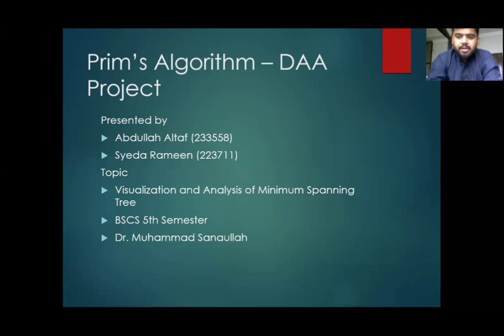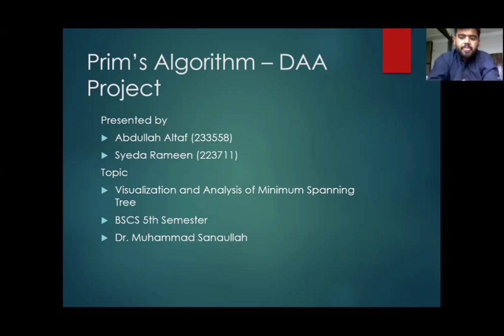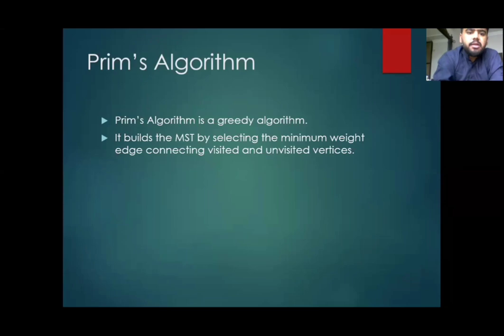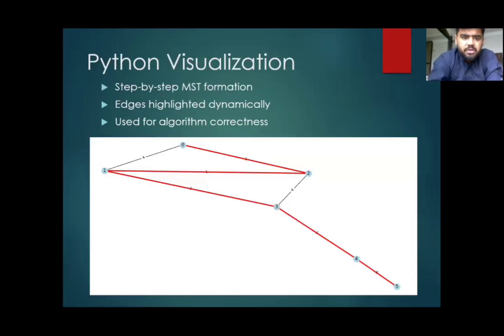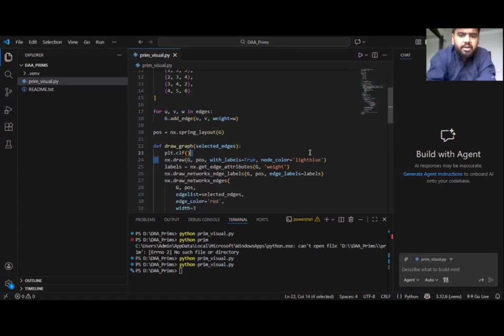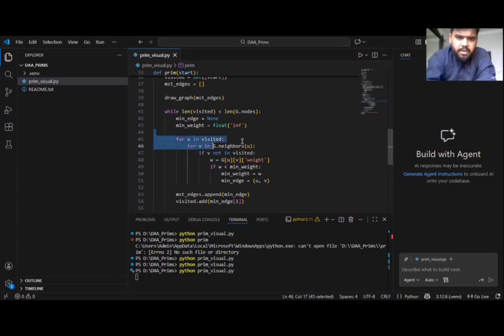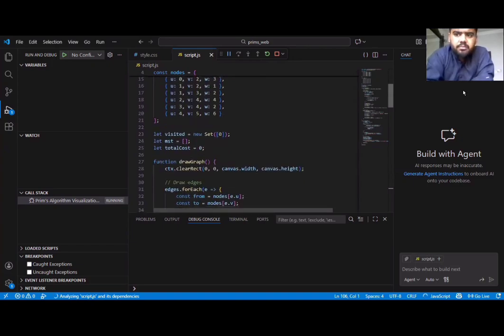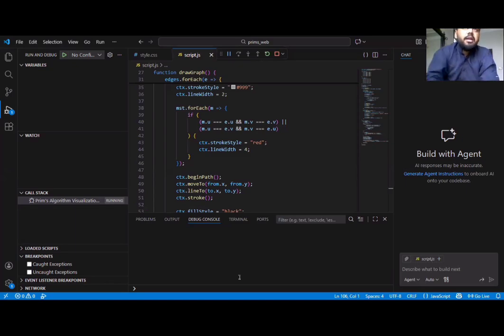Prim's Algorithm with visualization (Python and Web Based) and Code!